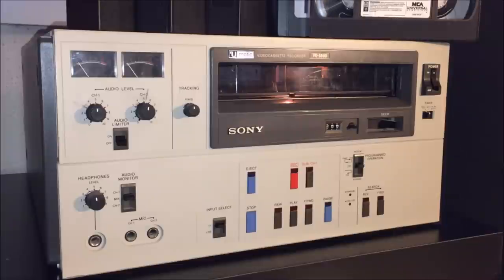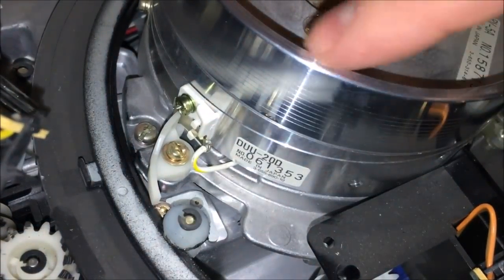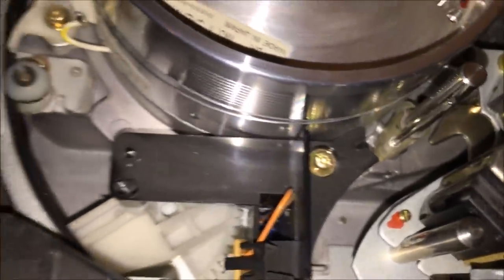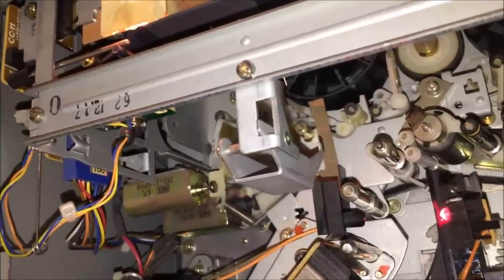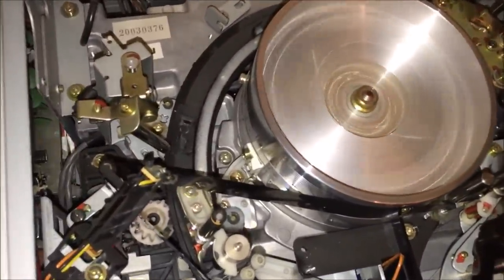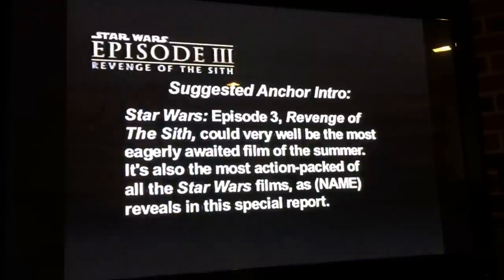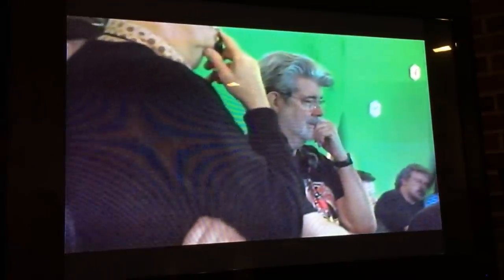Sony Pro U-Matic Mega VCR and Movie Preview Tapes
In prehistoric days, studios used gigantic VCR's to create video programs using gigantic tapes.  In this video, we look at the 3/4" U-Matic system which began in the late 1960's.  It survived as a television studio format up until at least 2009 and might still be surviving today!

The databits channel is pleased to provide you with the best in new tech, vintage and oddity gadgets, media formats, repair projects, electronic experiments and restorations of thrift store finds.  There are also many "how to" and instructional titles.  The goal is to search through garage sales, antique malls and resale shops for gadgets you didn't know existed, electronic toys you had as a kid, stereo or turntables your parents used or a film projector your school used to teach you valuable lessons.  Typically we produce one video a week with several trips to a thrift store per month.  Sometimes, through research, an item is searched for on ebay and purchased for review.  A list of some of the most popular items watched here on the channel are: record cutting on various materials, DLP television repairs, VCR's, Camcorders, turntables, record players, records, car reviews and dictation equipment.